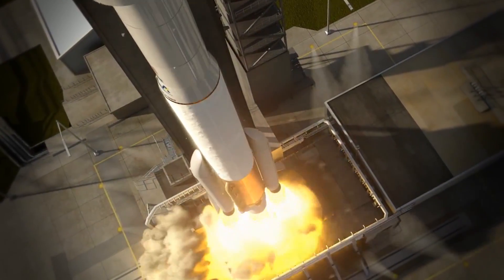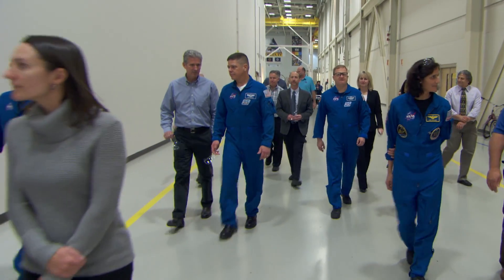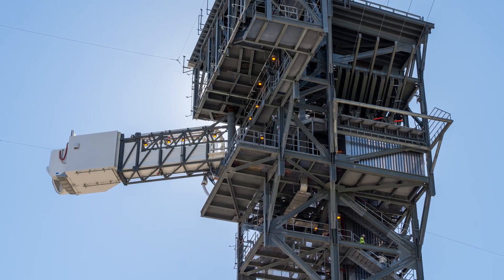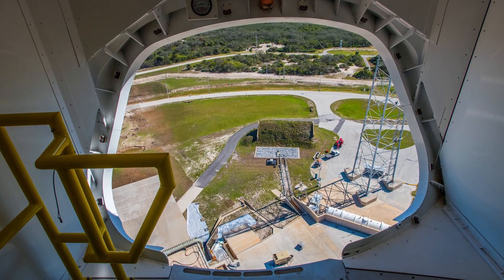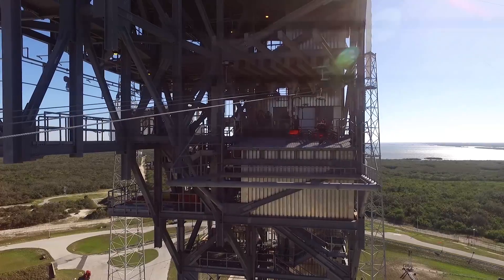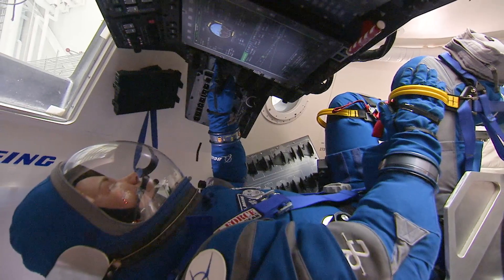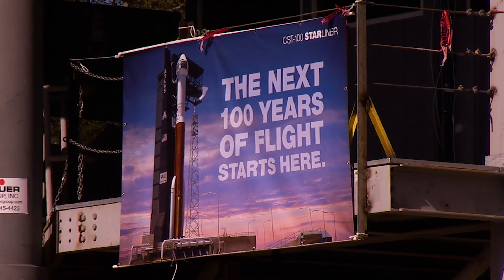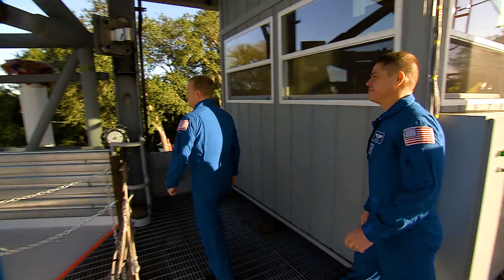Atlas V Starliner 2017: Preparing to Launch Astronauts to the Space Station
United Launch Alliance is thrilled to be working with Boeing to launch astronauts aboard Boeing's Starliner atop ULA's AtlasV rocket. Here's what's in store for 2017 as we prepare to launch astronauts to the Space Station beginning in 2018.